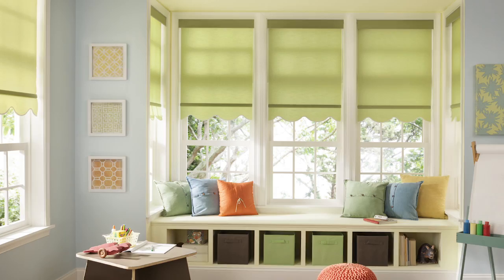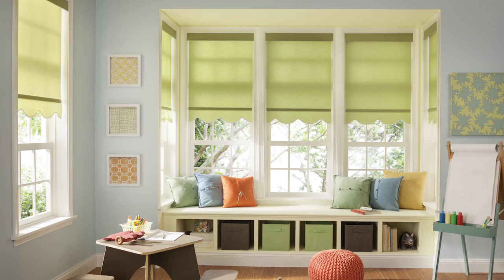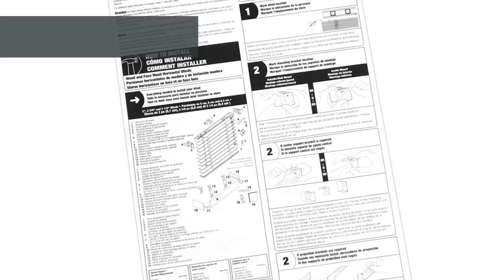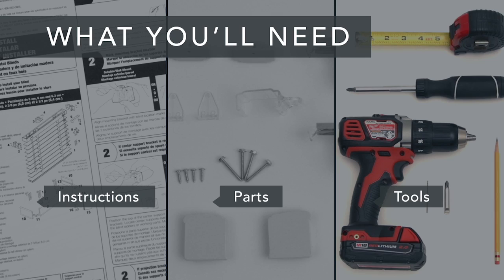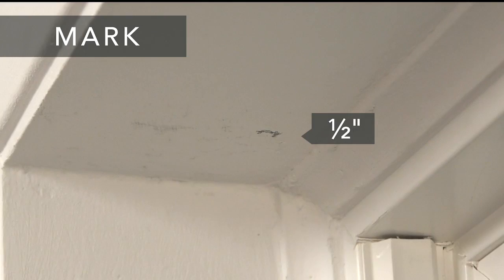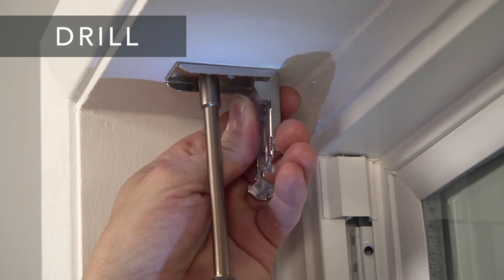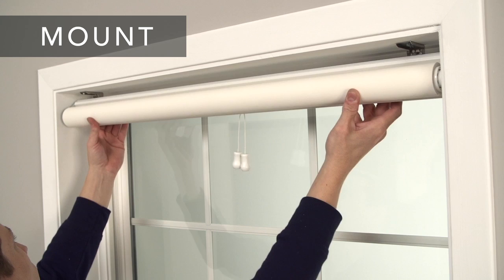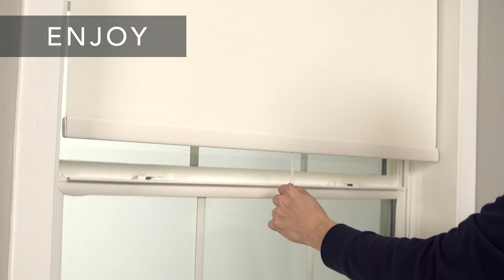How to Install Bali® Cordless Solar and Roller Shades - Inside Mount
Learn the quick and easy way to Install Bali® brand Inside Mount Cordless Solar and Roller Shades in this short video.

Shop Bali products available on Blinds.com.